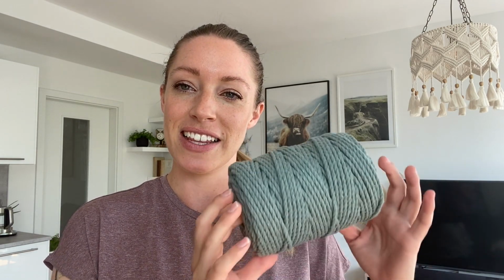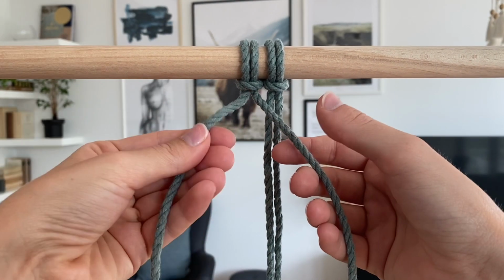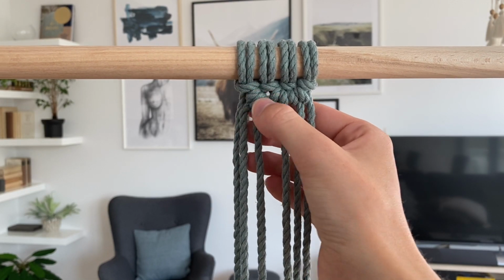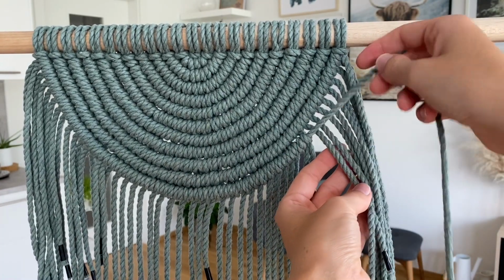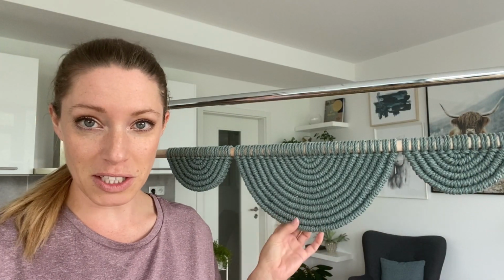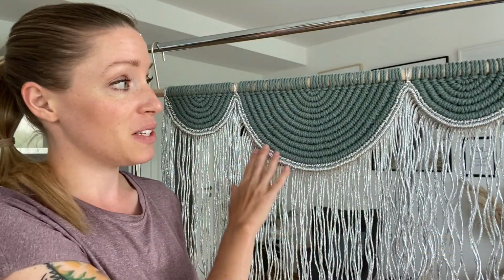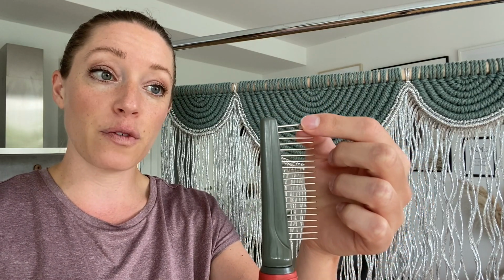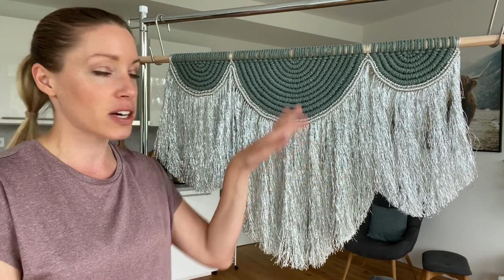Cute MACRAME WALL HANGING with semi-circle patter and silver fringe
In this video I am creating a cute macrame wall hanging that would look great as decoration in a nursery or a kid's room. The long silver fringe makes it look very playful :) Keep reading to get all the details on measurements, cords and tools I used.

The final macrame piece is 90 cm (35 in) wide and about 50 cm (20 in) long
I needed the following supplies:
63 m (207 ft.) of the Laurel 5 mm 3ply macrame cord
76 m (250 ft.) of the Silver 3 mm single twist macrame cord
90 cm (35 in) dowel rod

Here are the cord measurements for the individual sections:

Large section
Row 1
230 cm (90 in)
230 cm (90 in)
Row 2
220 cm (86 in)
200 cm (79 in)
200 cm (79 in)
Row 3
190 cm (75 in)
Row 4
180 cm (71 in)
160 cm (63 in)
Row 5
170 cm (67 in)
Row 6
160 cm (63 in)
140 cm (55 in)
140 cm (55 in)
Row 7
150 cm (59 in)
130 cm (51 in)
130 cm (51 in)
Row 8
140 cm (55 in)
120 cm (47 in)
Row 9
130 cm (51 in)
100 cm (39 in)
Row 10
120 cm (47 in)
80 cm (32 in)
Row 11
110 cm (43 in)
60 cm (24 in)
Row 12
100 cm (39 in)

Smaller section
Row 1
140 cm (55 in)
140 cm (55 in)
Row 2
130 cm (51 in)
110 cm (43 in)
110 cm (43 in)
Row 3
120 cm (47 in)
100 cm (39 in)
Row 4
110 cm (43 in)
80 cm (32 in)
Row 5
100 cm (39 in)
60 cm (24 in)
60 cm (24 in)
Row 6
90 cm (35 in)

Silver fringe
300 cm
24 x 80 cm (90 in) small section
43 x 80 cm (90 in) large section

//CORDS AND TOOLS I USE

Niroma Studio (US based) have some incredible cords and an awesome selection of fibers, yarns and cool accessories

AMAZON US
The Bobbiny cords that I am using in this video are unfortunately not available on Amazon US so I am linking different cords with relatively similar colors that I was able to find:
5 mm 3 strand cord in the color Light Green
5 mm 3 strand cord in the color Silver
Metal ring
Fine bristle triangular brush (wooden handle)
Fine bristle triangular brush (cheaper option)
Clothing rack (not an exact match to mine but close)
Hot glue gun

AMAZON DE
5 mm 3ply cord in the color Laurel
3 mm single twist cord in the color Silver
Metal ring
Fine bristle triangular brush
Clothing rack (exact match to mine)
Clothing rack (cheaper option)
Hot glue gun

Rose in the garden
Time on our side